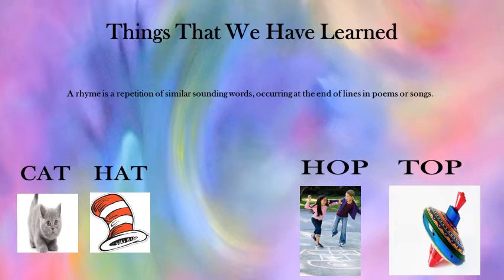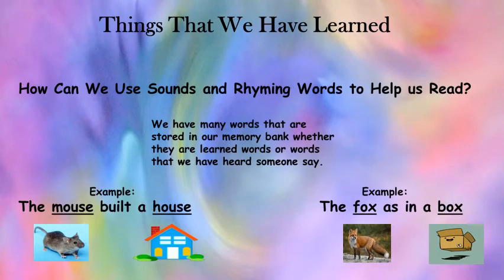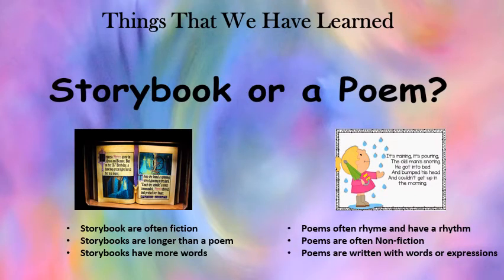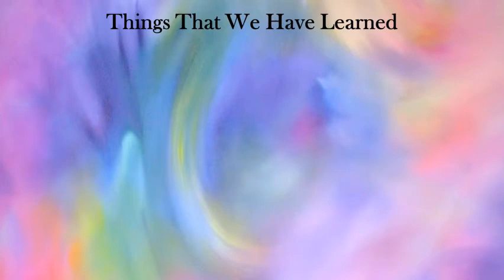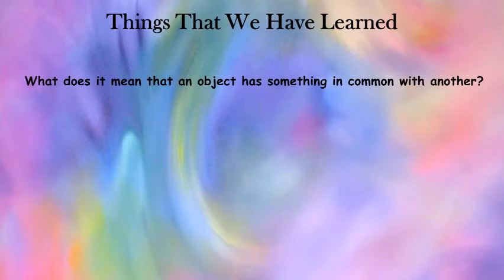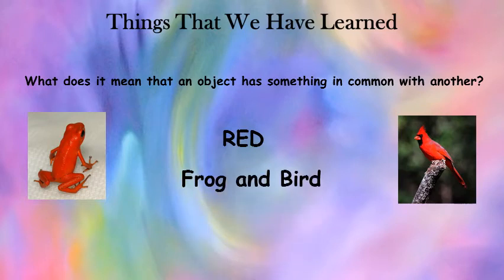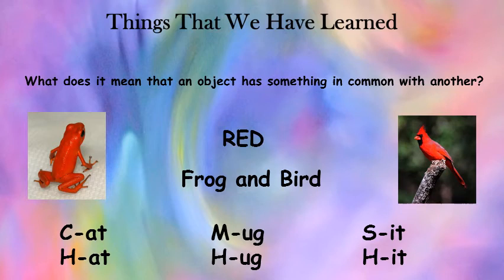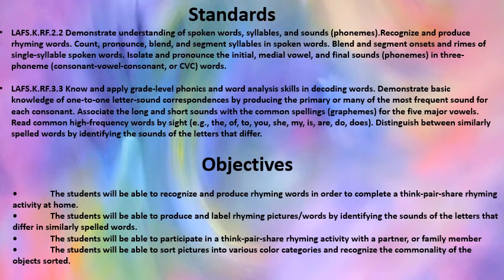K-2 ELA Video #40, Lesson 5